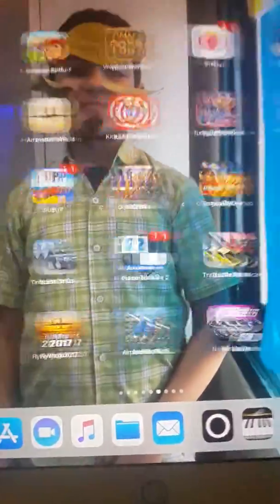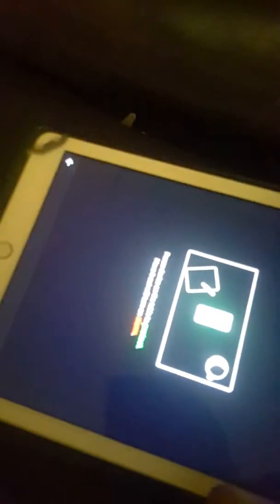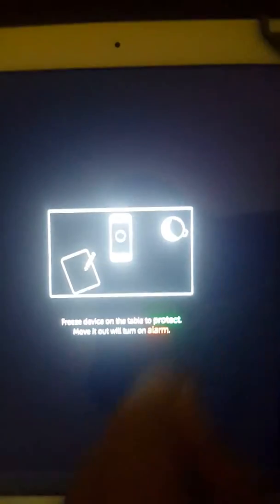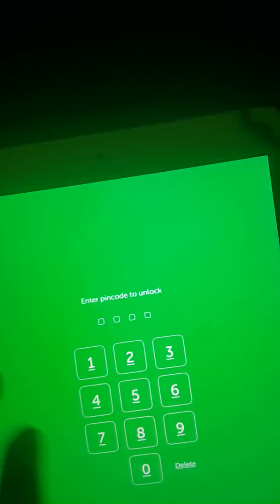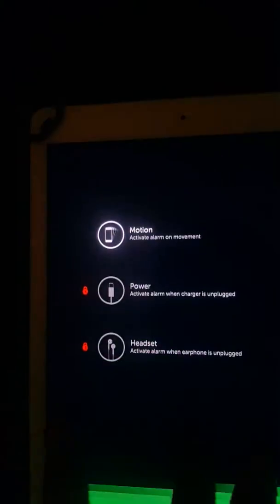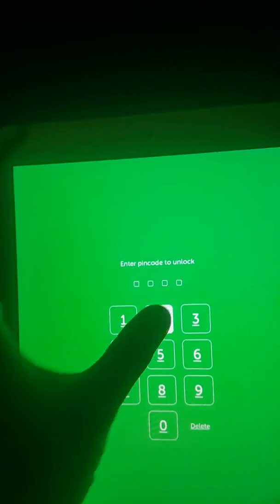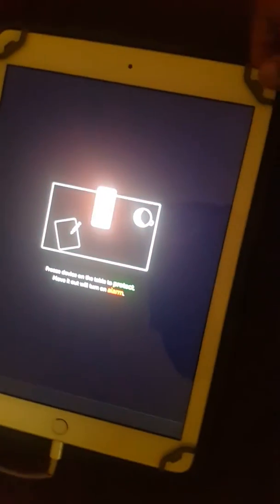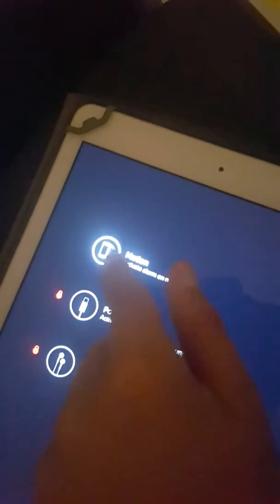The new app for iOS 9 10 11 12 iAntitheft keeps your iPhone iPad or ipod (touch) secure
Camera